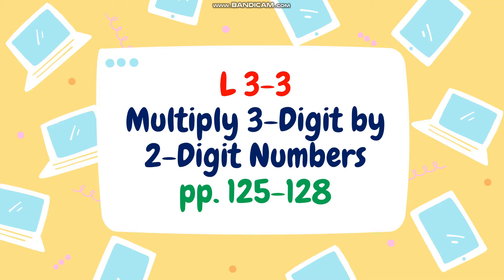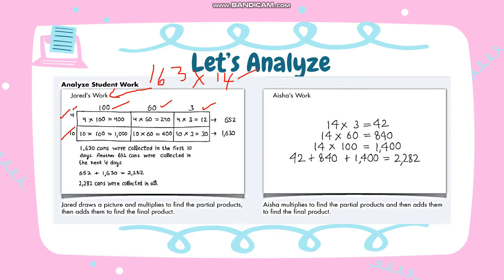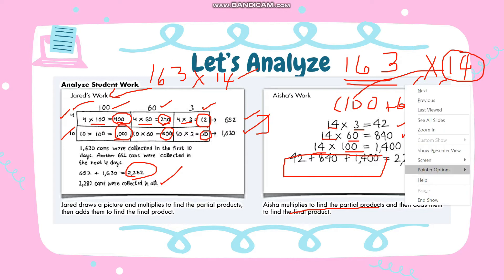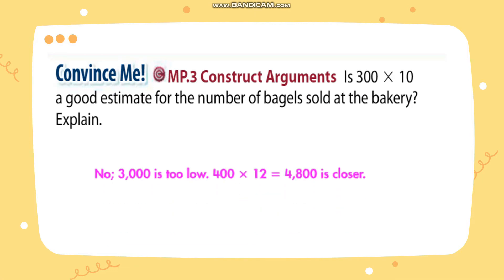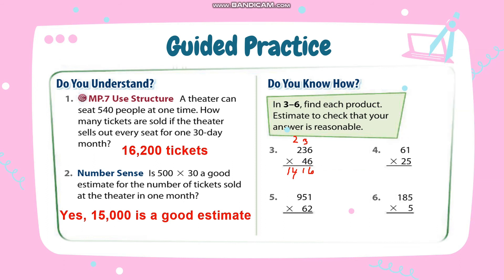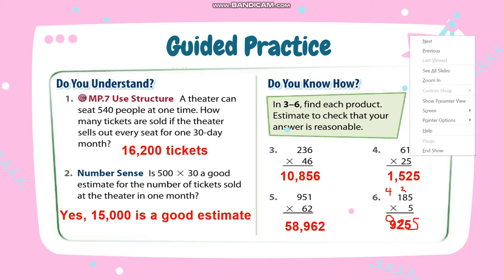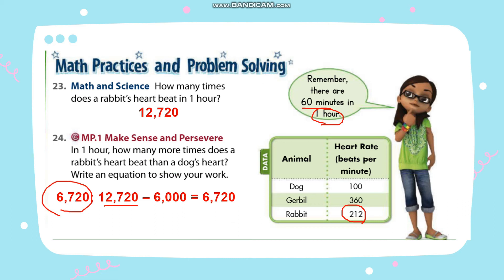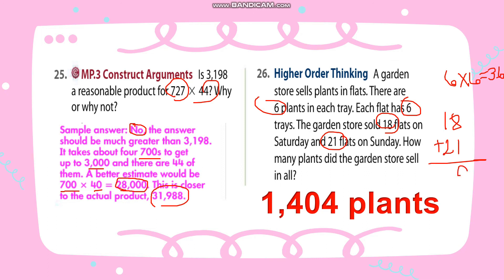Lesson 3 -3 Multiply 3 digit by 2 digit numbers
Grade 5 Lesson